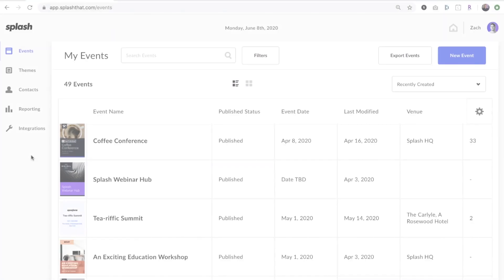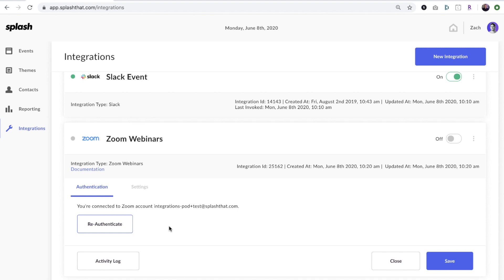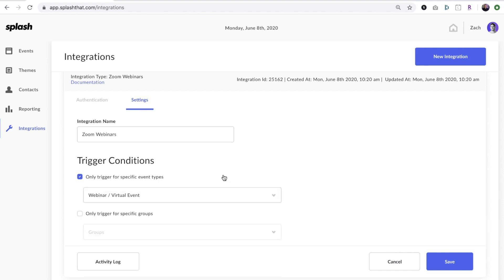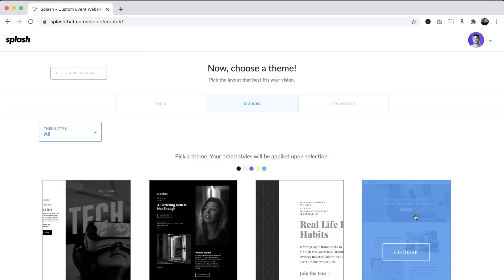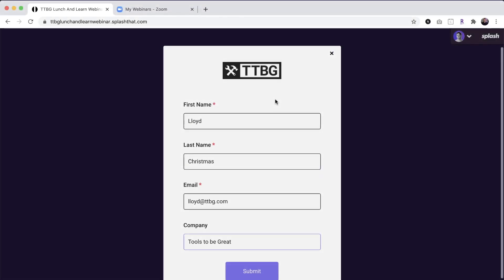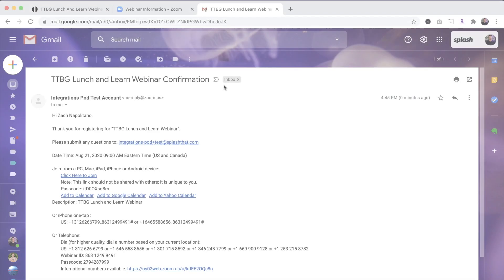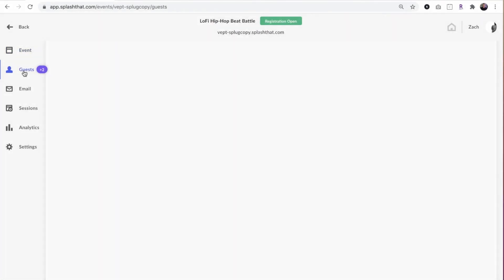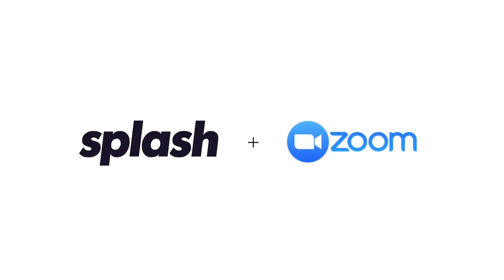Overview of the Splash and Zoom Webinars Integration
Virtual events are giving marketing teams and event marketing practitioners an opportunity to approach their jobs differently. Take advantage of this moment in time by bringing your Zoom events to the next level with Splash + Zoom.

In this video, you'll:

• Walk through the integration's capabilities
• Get a step-by-step process of each trigger and corresponding action
• Learn about the bidirectional sync between Splash and Zoom Webinars